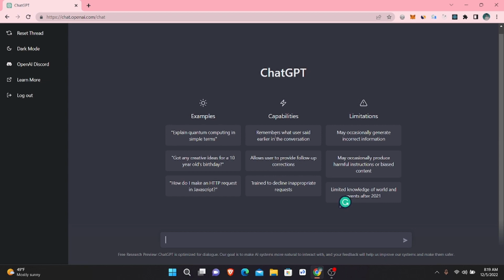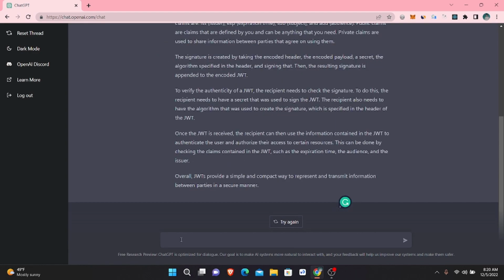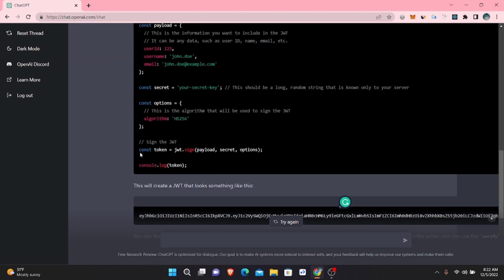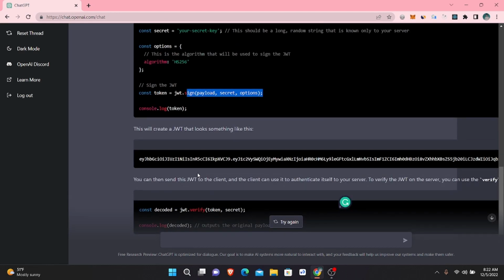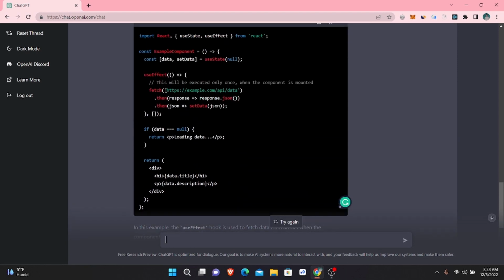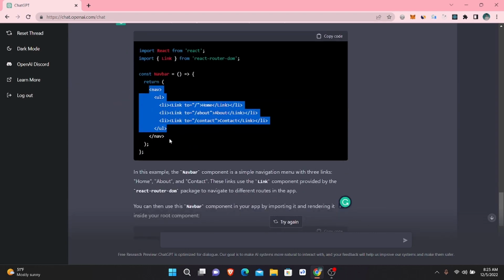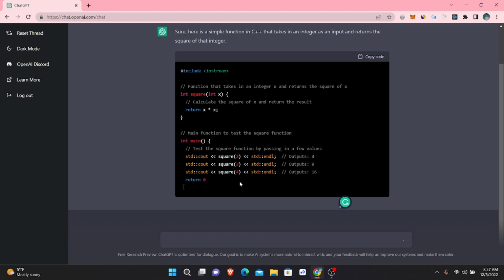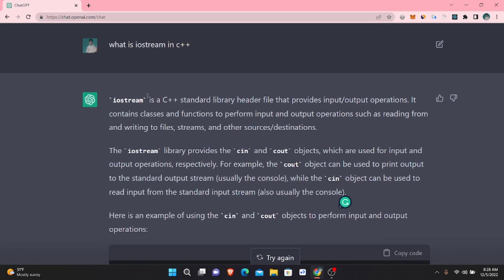Chat GPT for beginner coder.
Today we are going to see how openai helps a programmer. What we can do with it.